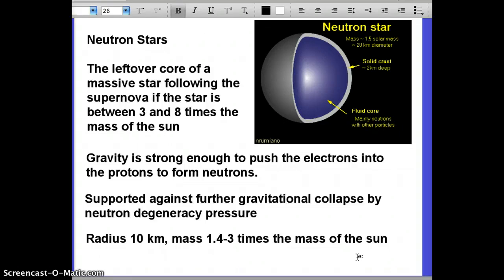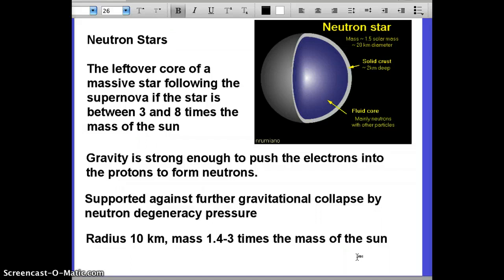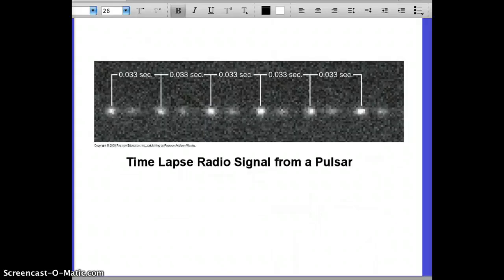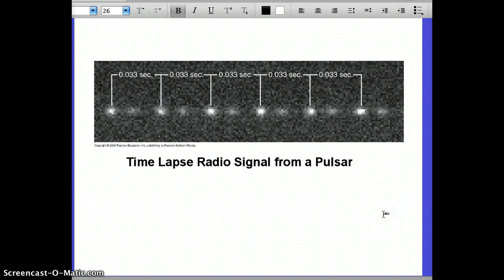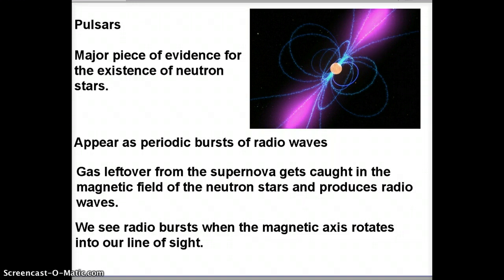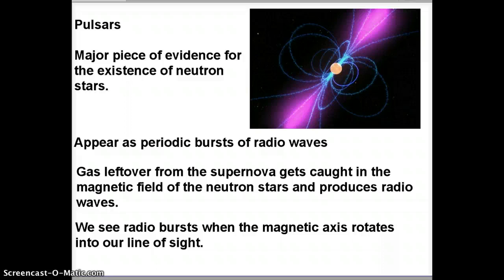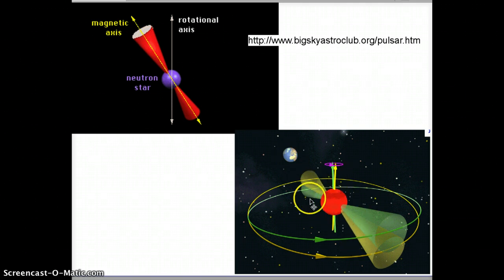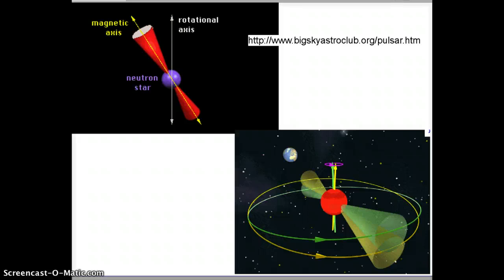Astronomy: Neutron Stars and Pulsars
Characteristics of Neutron Stars, and the Pulsar phenomenon